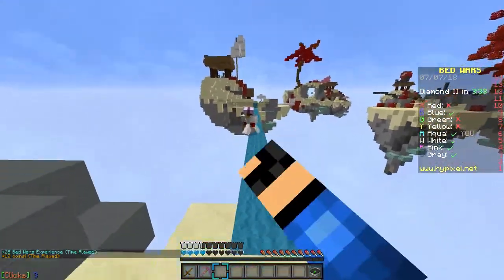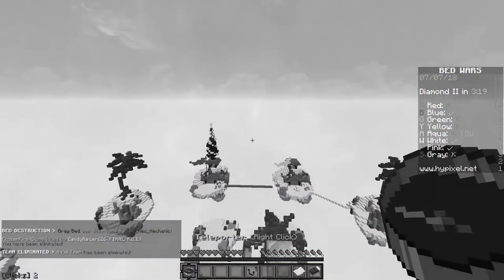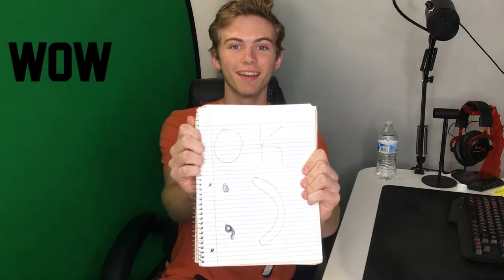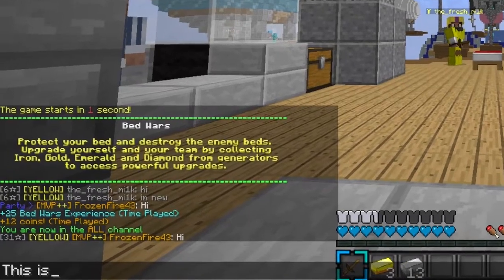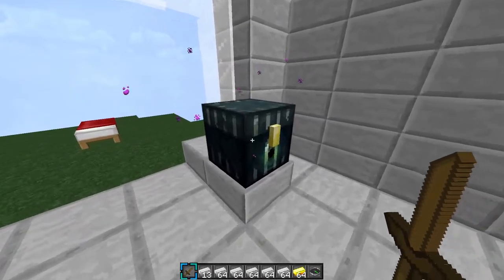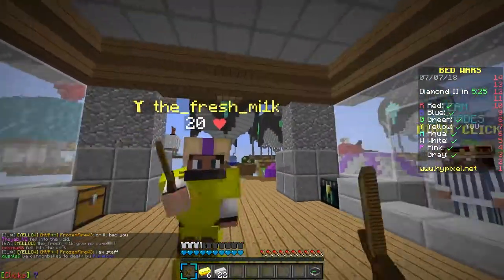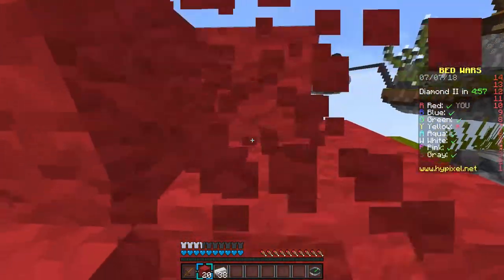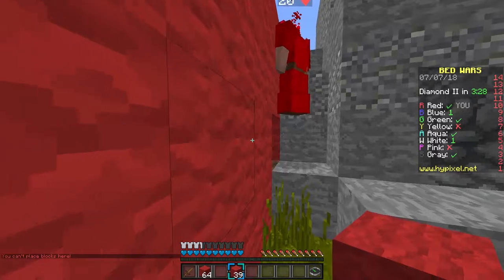Bedwars For Dummies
Welcome to... Bedwars For Dummies On Hypixel